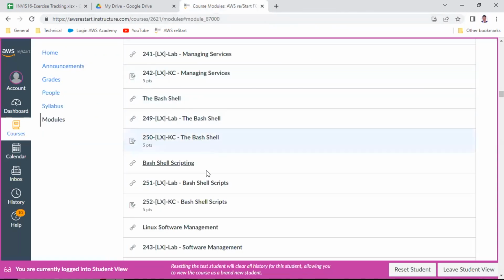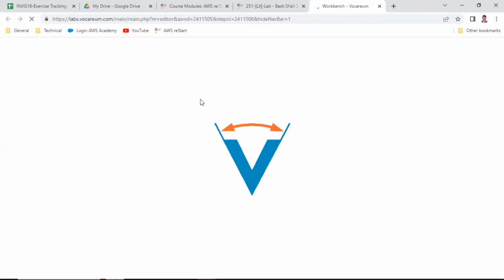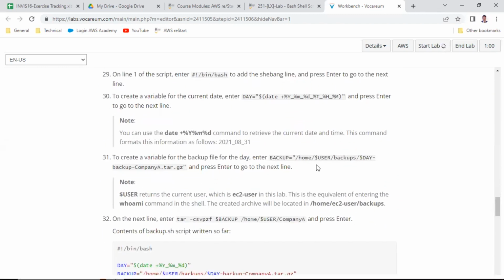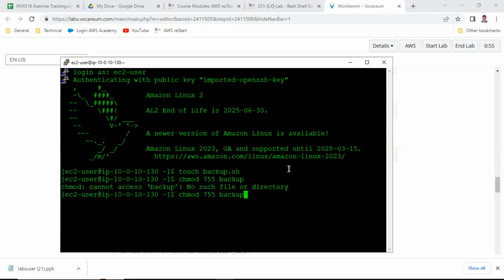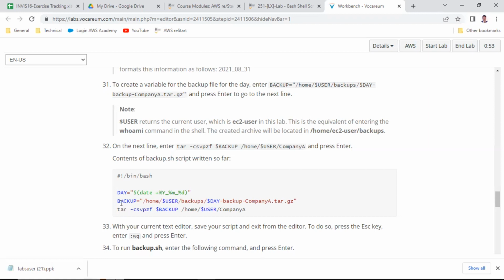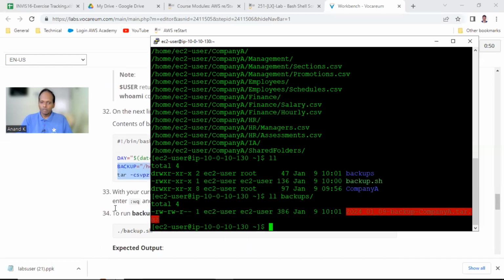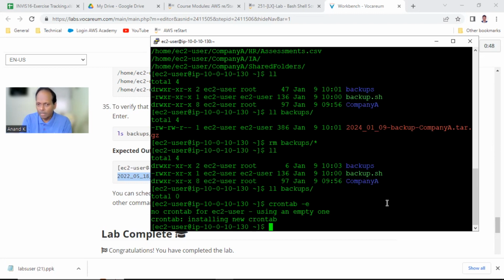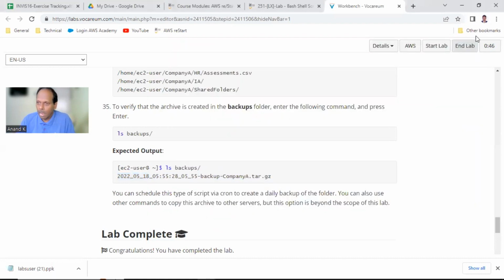251-[LX]-Lab - Bash Shell Scripts - Anand K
251-[LX]-Lab - Bash Shell Scripts